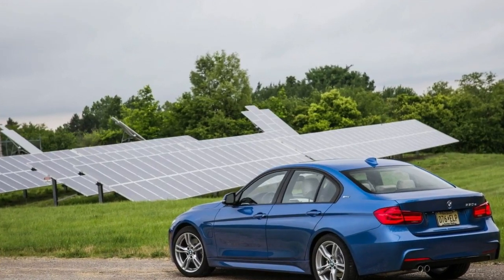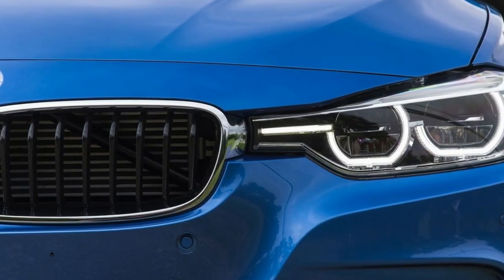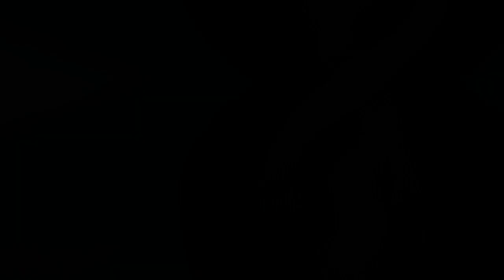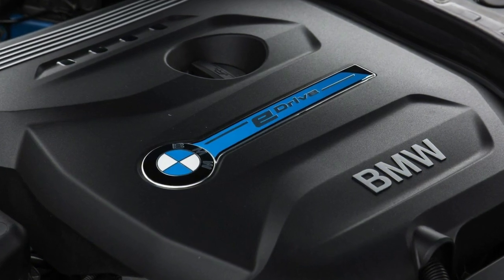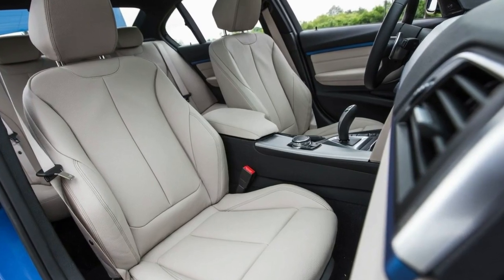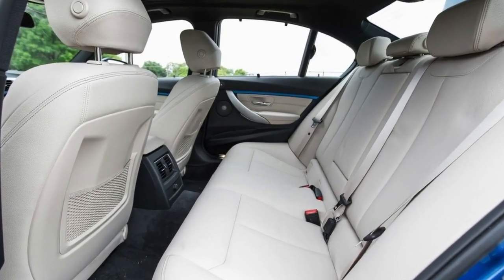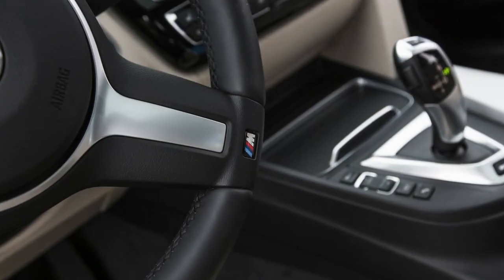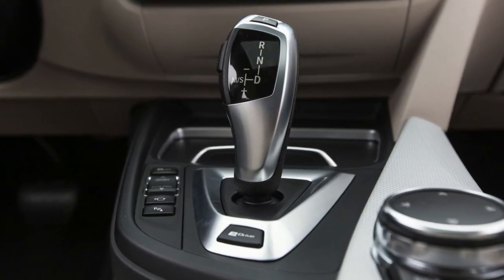LET'S SEE REVIEW BMW 330E 2018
In 1986, an “e” on the rump of a BMW 3-series denoted the slowest, most fuel-efficient version on sale. From 1984 through 1987, the North American 325e packed a 2.7-liter inline-six with a diesel-like 4700-rpm redline. The “e” stood for “eta,” the Greek letter associated with efficiency, and the model’s formula of high torque, lazy revs, and a tall final-drive ratio equaled a then-stellar 28-mpg highway rating (roughly equivalent to 26 mpg by the EPA’s current test procedure). Practically everything has changed on the 3-series, yet the principle of an economy-minded BMW sports sedan at a premium price lives.
Today, the “e” denotes a plug-in-hybrid powertrain derived in part from the i3 hatch and the i8 supercar, which is why BMW now groups all of its cars that end with “e” or begin with “i” into a new iPerformance lineup. If BMW’s stated 3915-pound curb weight holds up on our scales, the 2017 BMW 330e would carry an extra 350 pounds or so versus the last rear-wheel-drive automatic 328i we tested, which means it’s not the ideal 3-series for pegging the speedo needle on the German autobahn or for charging through the Austrian Alps—although we did both with a Euro-spec 330e. We’ve also driven an early U.S.-spec prototype, and while we’ll reserve judgment until we run a production car through our tests, everything but the squishy brake feel puts it almost on par with a 328i.